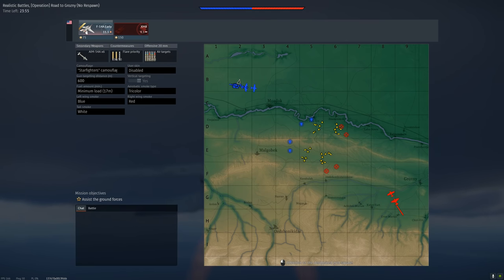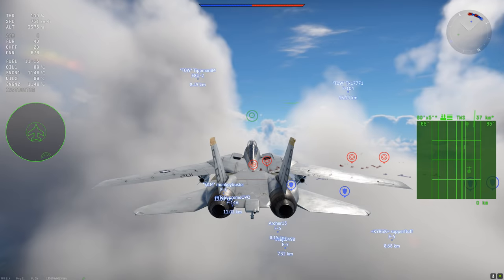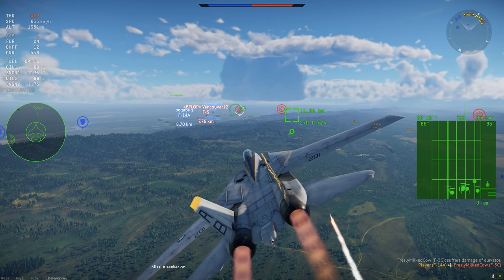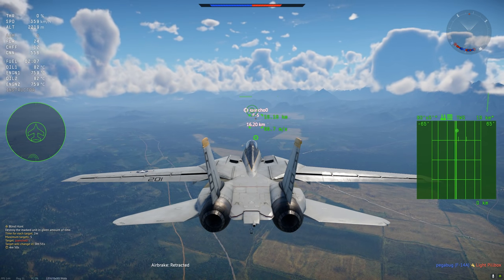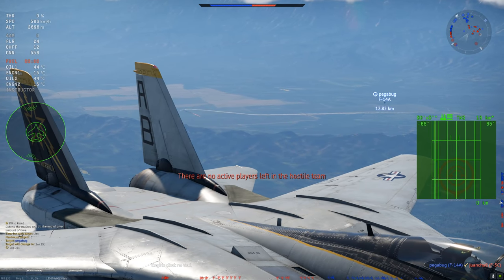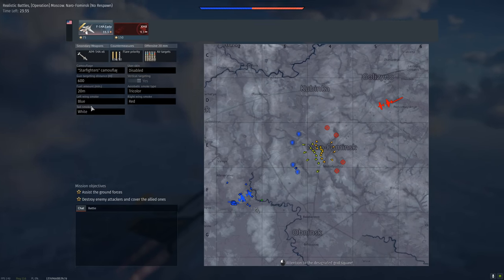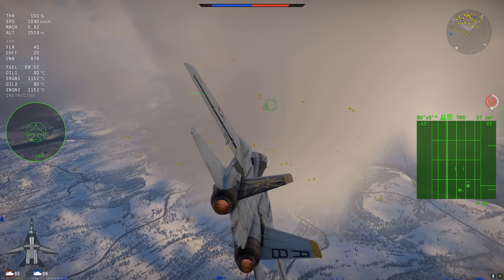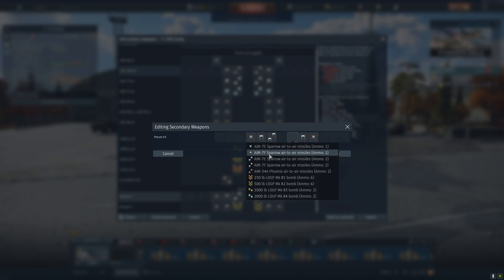KNOCKING OUT JETS AT 30KM AWAY | F-14 BVR Gameplay